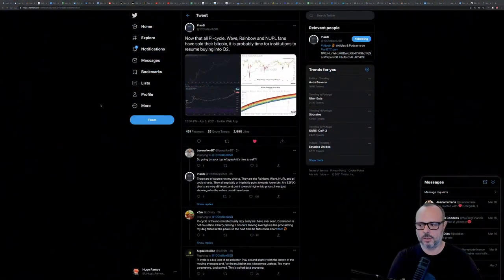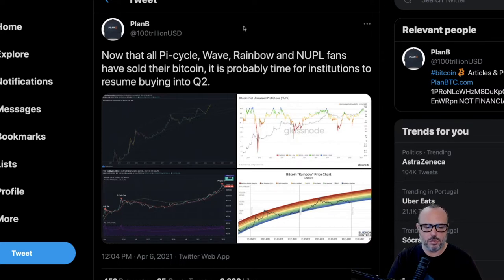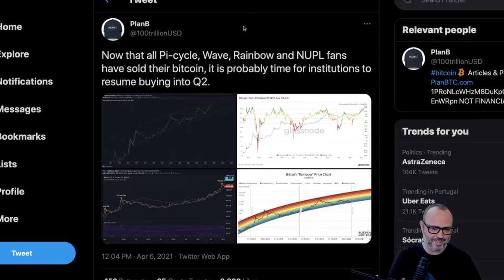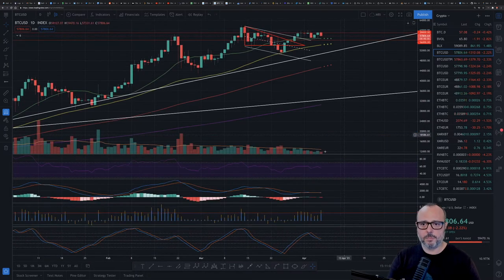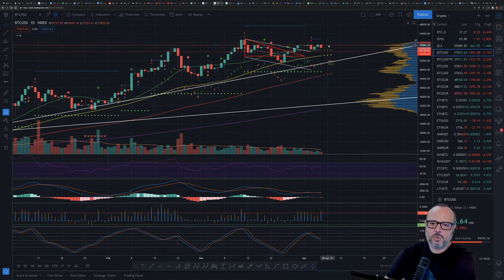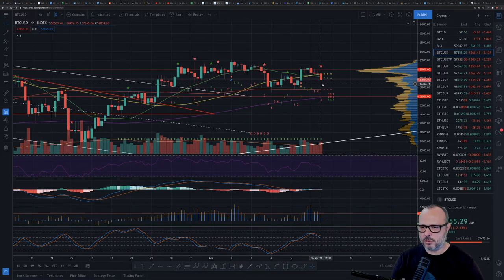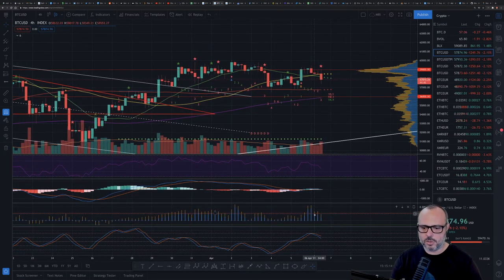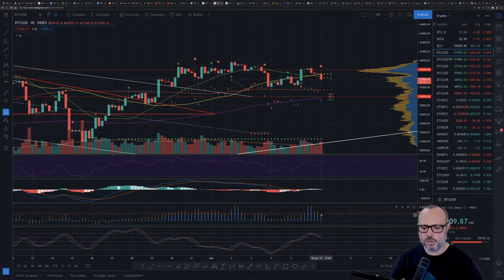F You Money! [E20] Bitmex Funding Rate📈📈📈 & Current Bitcoin Dump!📉📉📉